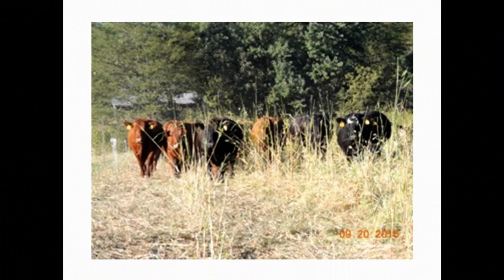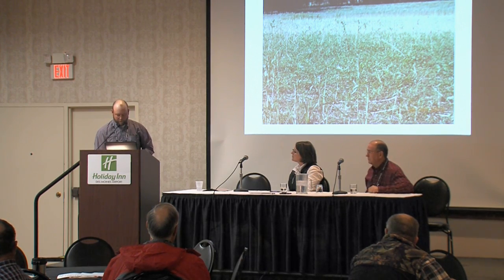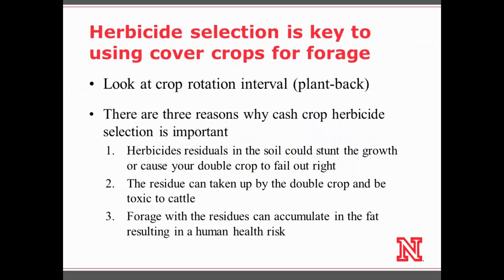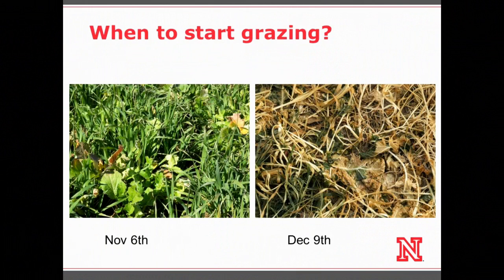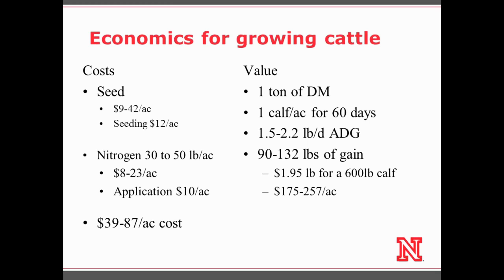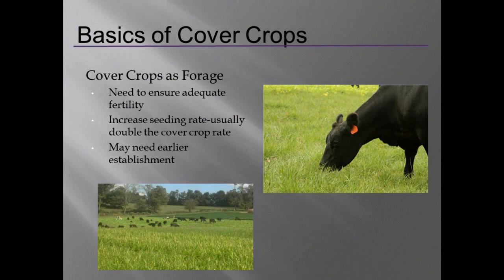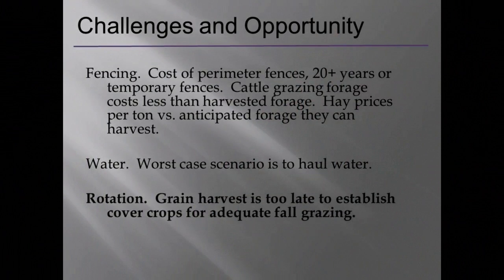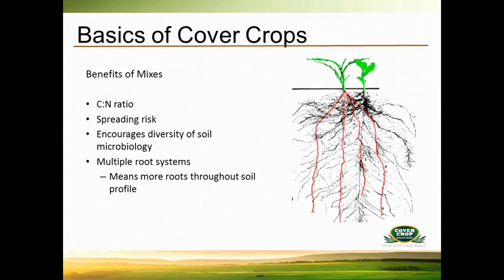Cover Crops Panel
Mary Drewnoski, UNL
Karl Dallefeld, Prairie Creek Seeds
Thom Miller, Iowa Producer

As the state's Nutrient Reduction Strategy continues to develop, Iowa farmers and ranchers are stepping up to improve the environmental sustainability of their land. One of the commonly adopted practices is planting cover crops. Various varieties of cover crops have the ability to reduce Nitrate leaching and Phosphorus by about 30%. Not only does this practice provide benefit to soil and water quality, but it also generates a feed source for Iowa cattle producers. This panel of producer, industry, and academic experts lines out key concepts and benefits to growing and feeding cover crops in Iowa.